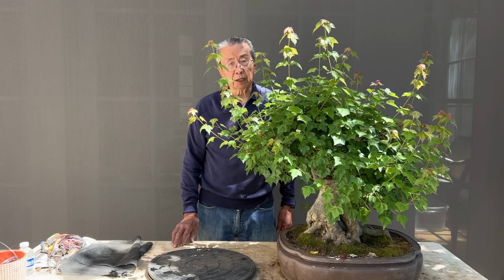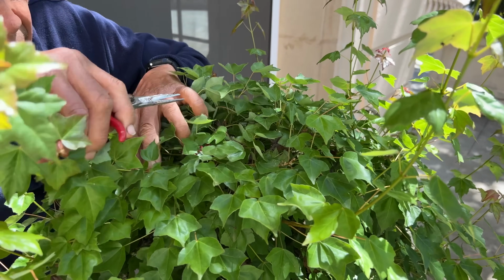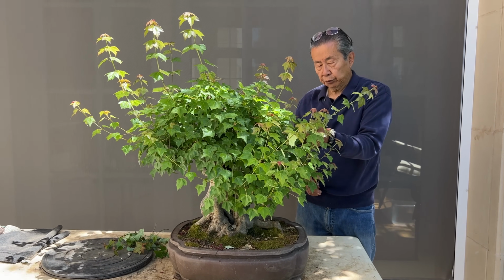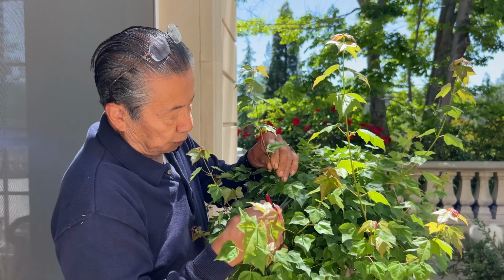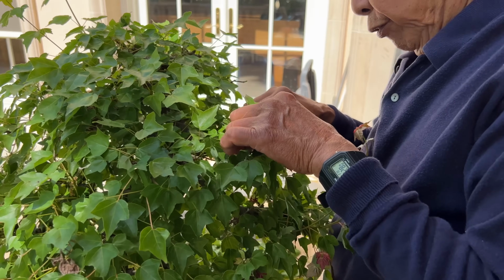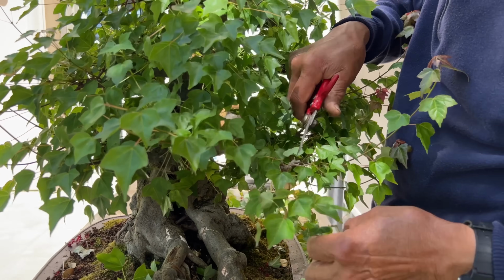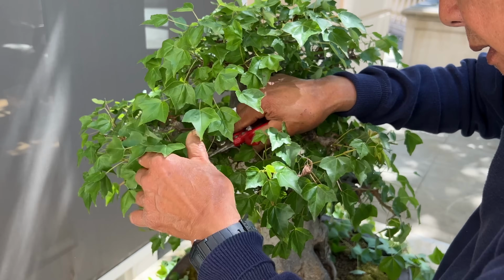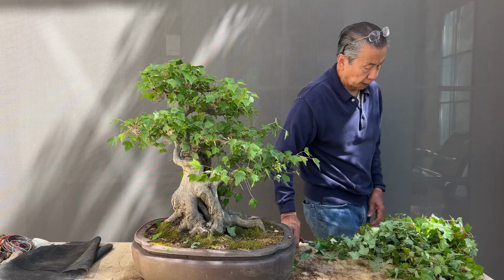Cutting My Bonsai to Prepare for a Photoshoot!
Let's work on cleaning up this Trident Maple bonsai for a photoshoot! I will clip off some of the foliage to expose more of the thick trunk and create a more asymmetrical shape.

0:00 About Trident Maple
0:52 When to prune a bonsai
1:22 How to root maple cuttings
2:02 How to clip trident maple bonsai
2:30 How to cut the apex
3:00 How to design your bonsai
4:22 How to cut the outline of bonsai
7:56 How to cut to make branch grow in a certain direction
9:18 How to clean off bottom of bonsai branches
15:16 Before & after comparison
15:33 Summary

To stay up to date on my bonsai, which will be available for purchase later this year, please sign up for my emails at bonsaiheirloom.com.